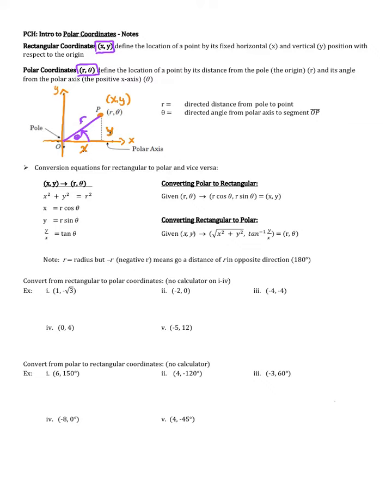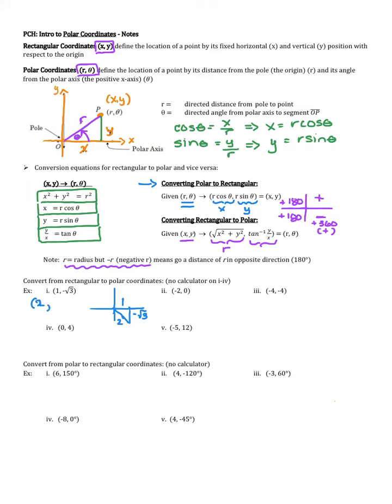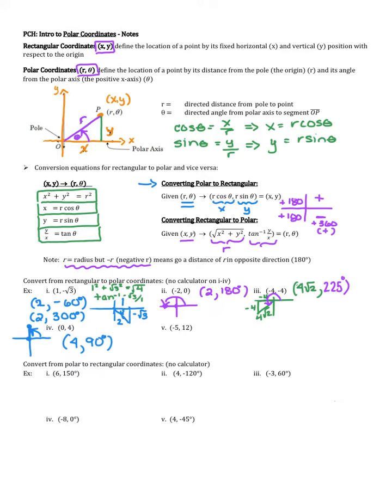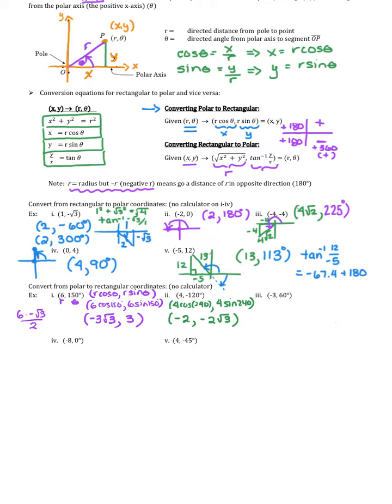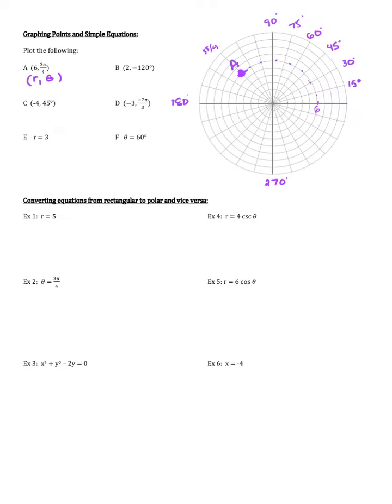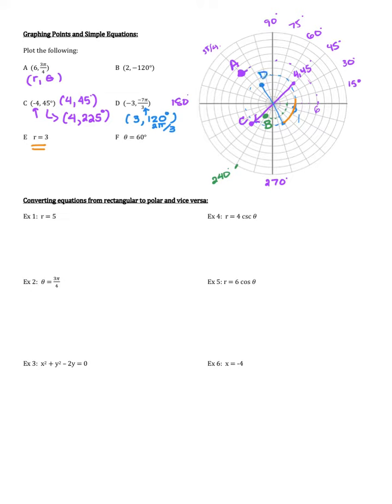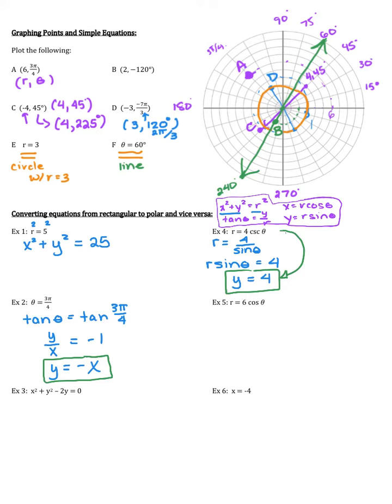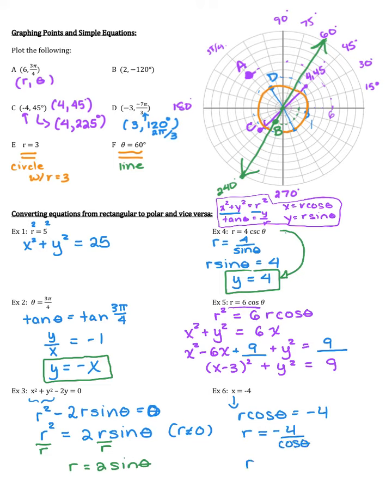PCH Intro to Polar Coordinates